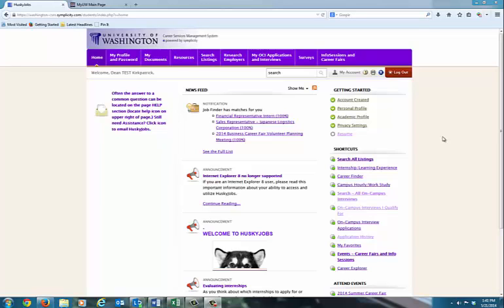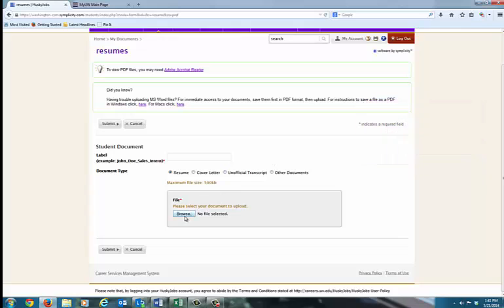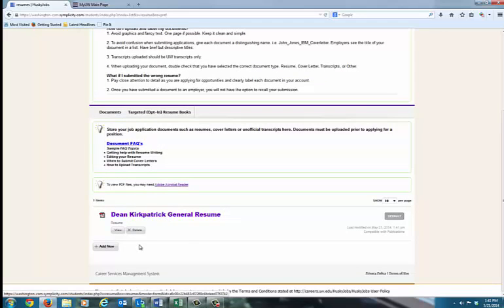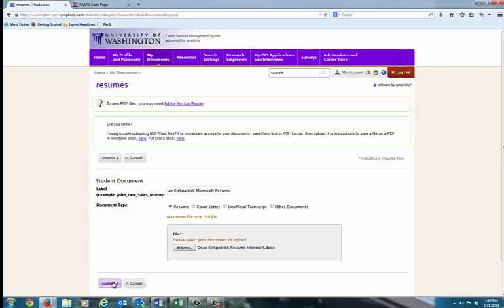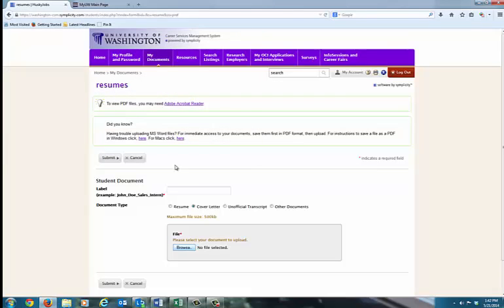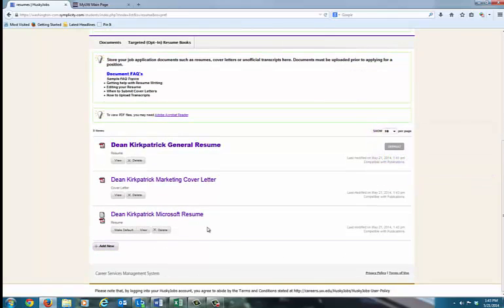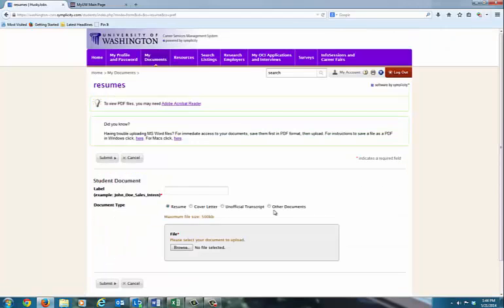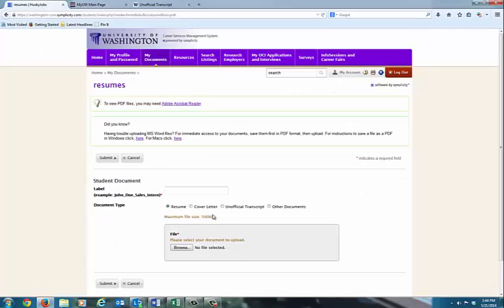HuskyJobs- Setting Up an Account Part III (Uploading Documents)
Information and recommendations on how to upload resumes, cover letters and unofficial transcripts to your HuskyJobs Account.

Uploading Resumes 0:00
General Resumes Vs. Specifically Tailored Resumes 0:54
Cover Letters 1:39
Setting a Default Resume (Important!) 2:25
Unofficial Transcripts 2:59